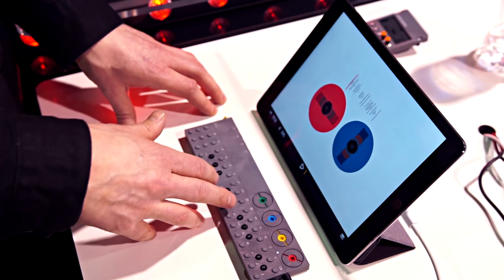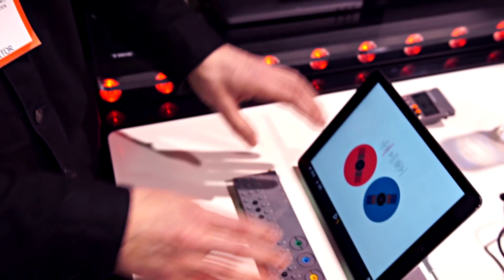Teenage Engineering OP-Z @ NAMM 2017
Exploring the features of the upcoming Teenage Engineering OP-Z synthesizer at the 2017 Winter NAMM Show. The OP-Z is expected for release in September this year.